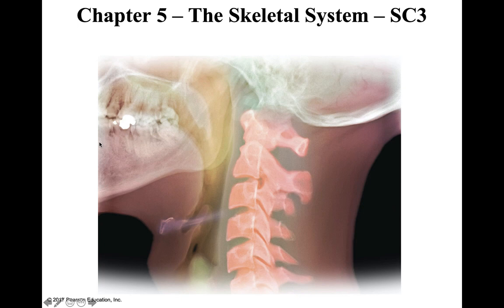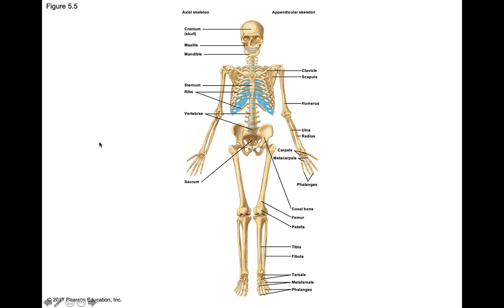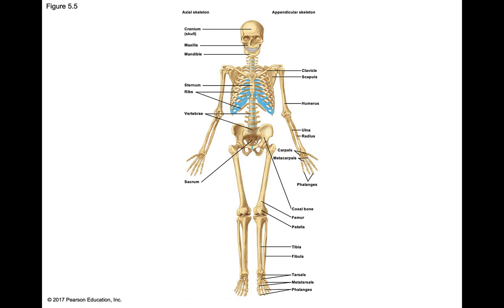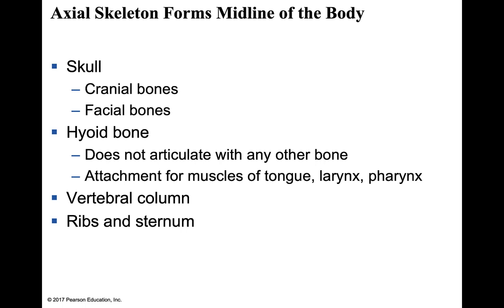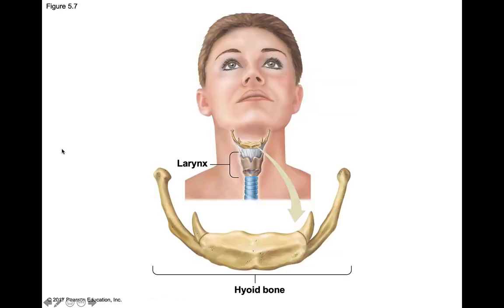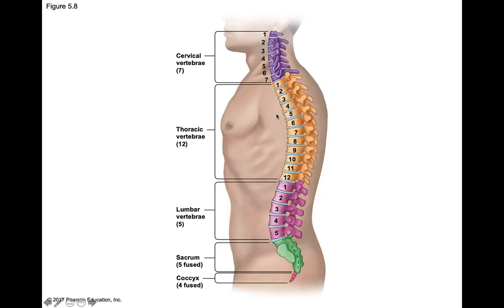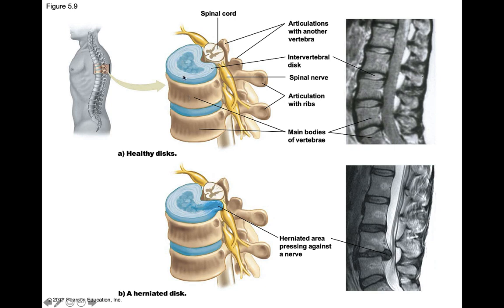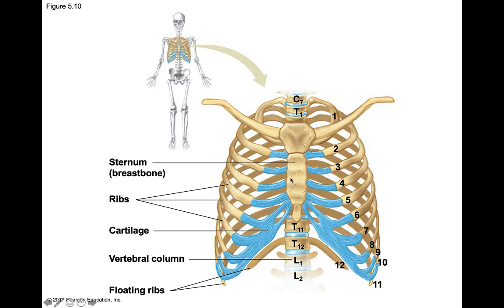BIO 133 Chapter 5 The Skeletal System SC3